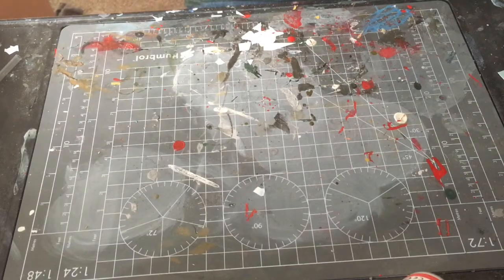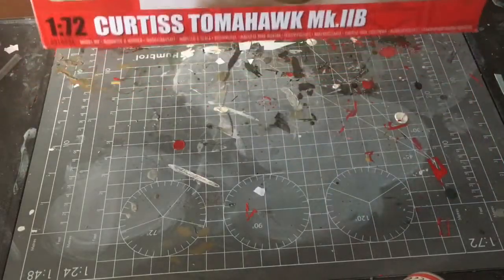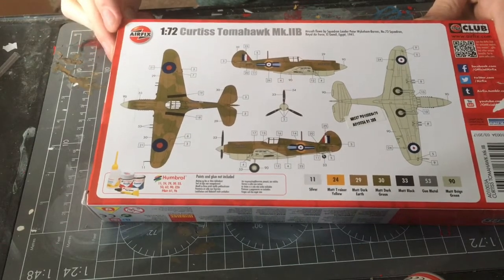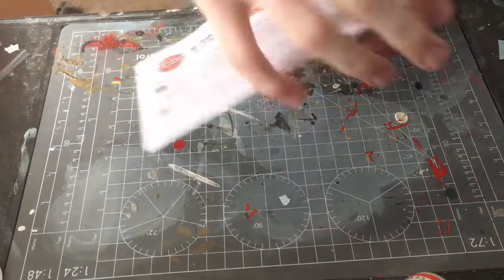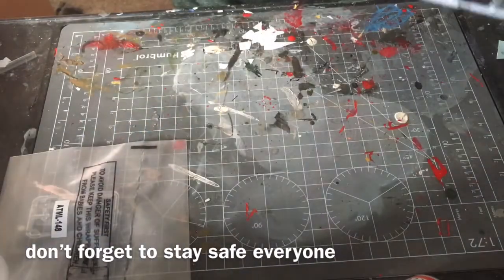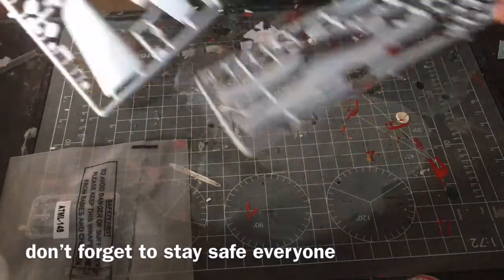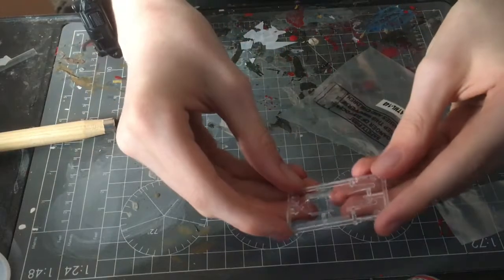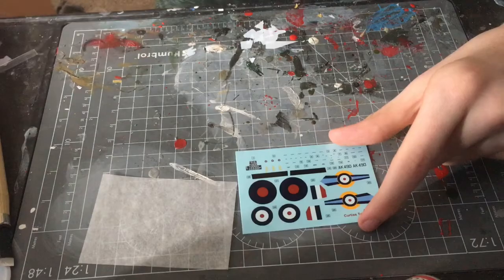Airfix 1/72 Curtis tomahawk MK.IIB - unboxing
an umboxing of the curtis tomahawk